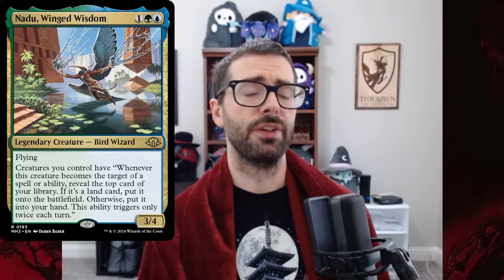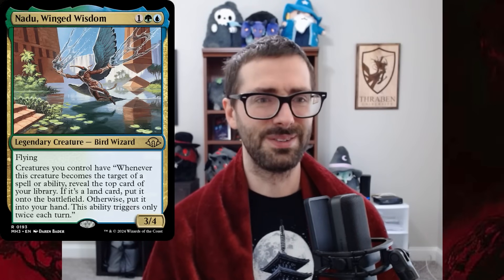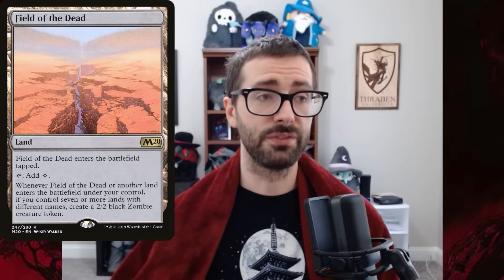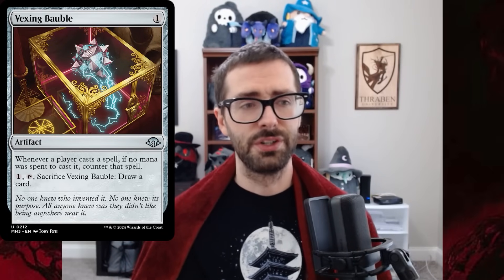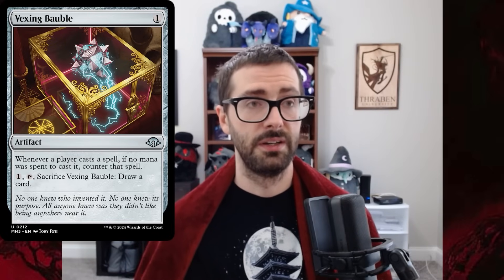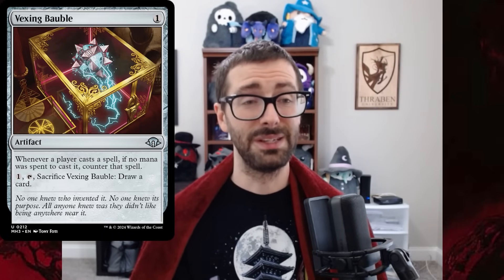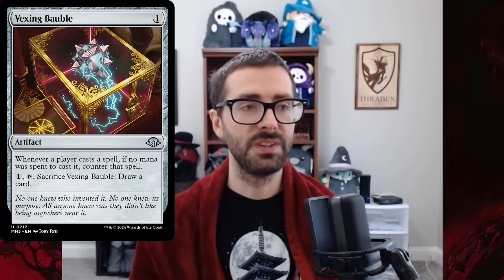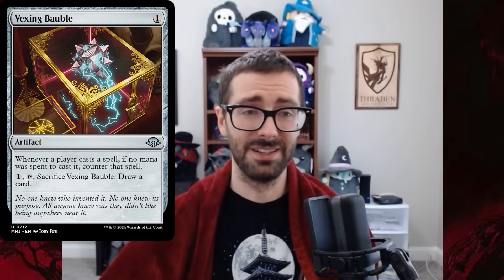HOW MH3 CHANGES LEGACY- A Analysis of Modern Horizons 3 Early Access (MTG)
I discuss Moderns Horizons 3 (MH3) and it's implications for the Magic: the Gathering Online Legacy format.  Early Access gave us a good first look at which cards are the most powerful cards, top cards, and busted cards from Modern Horizons 3.  Let's look at how MH3 will change Legacy!  Prepare to face Nadu, Winged Wisdom!

0:00 Intro
2:35 Nadu
10:18 Vexing Bauble
14:39 White Orchid Phantom
17:54 Six
19:26 Harbinger of the Seas
20:44 Planar Nexus
25:03 Eldrazi
31:02 Necrodominance
35:50 MDFCs
38:43 Flare of Cultivation
42:16 Conclusion